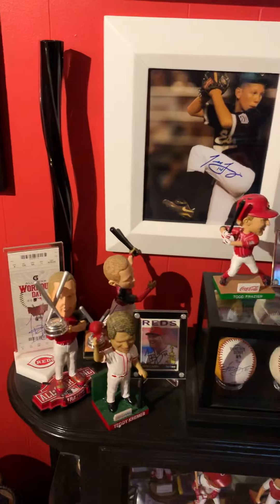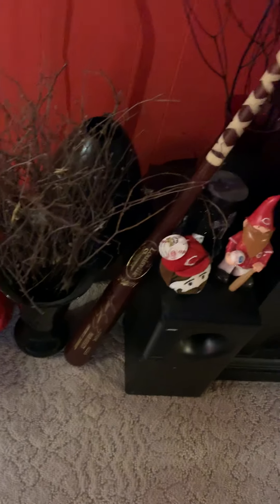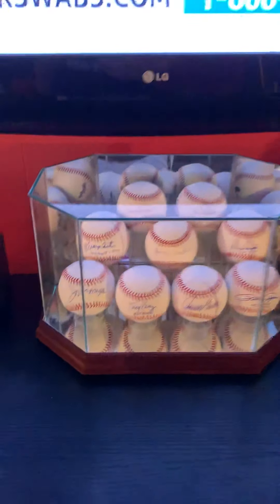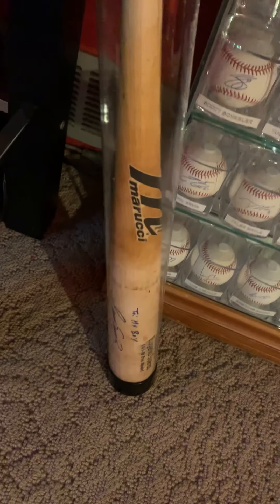Reds Man Cave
Cincinnati Reds Man Cave.